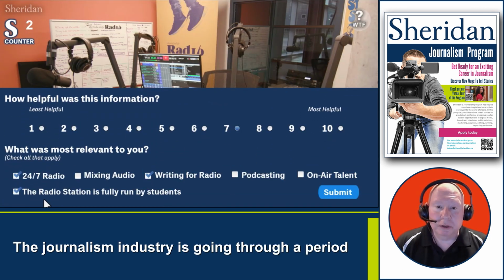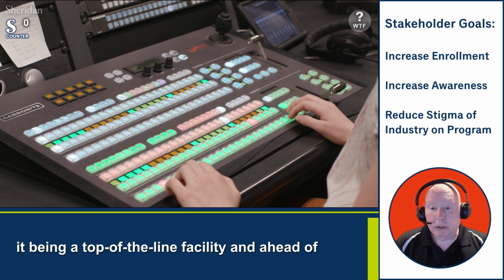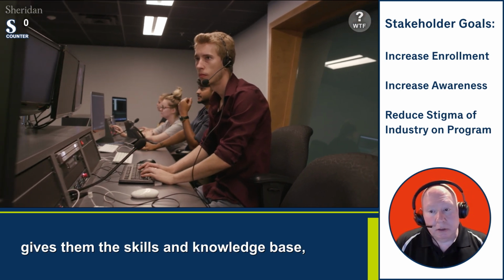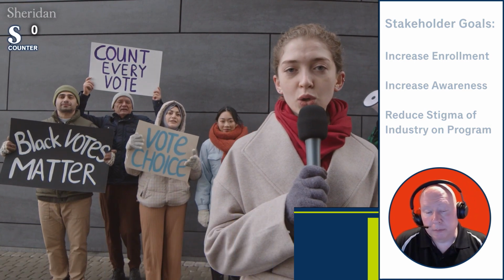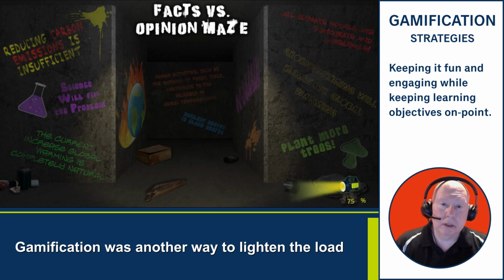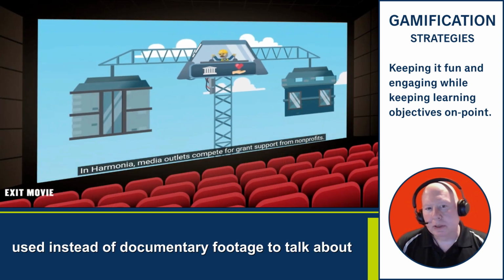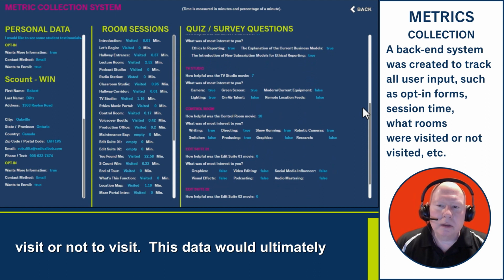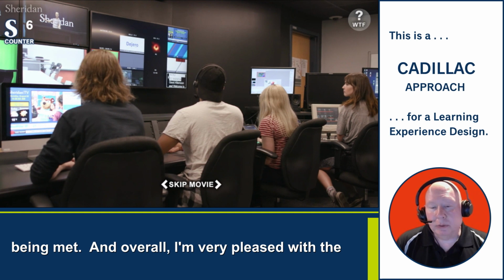Proof of Concept - LXD Project - Sheridan Journalism Interactive Video Tour.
This is a proof-of-concept for an interactive video tour, customized in Articulate Storyline.  You control your video tour around the floorplan of the Journalism facility at Sheridan College.